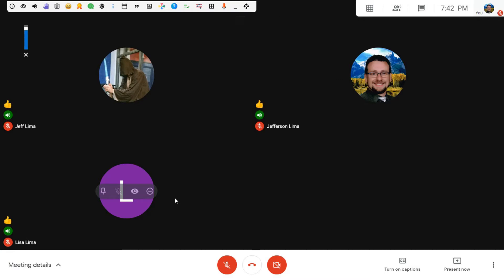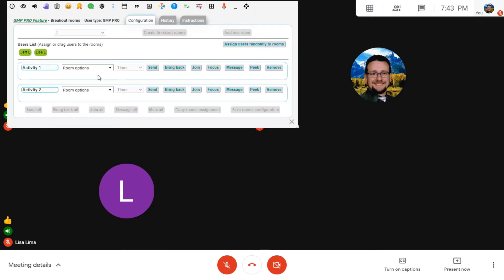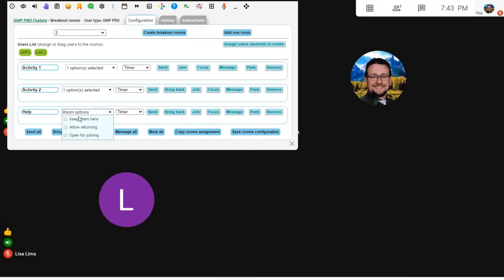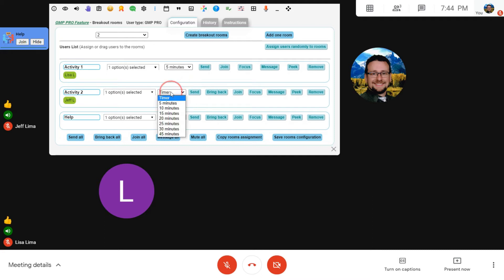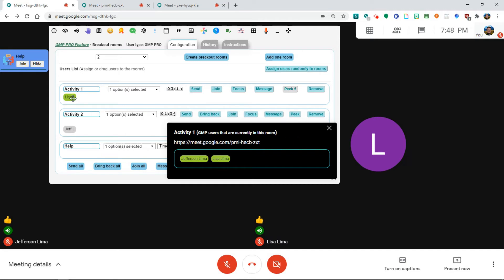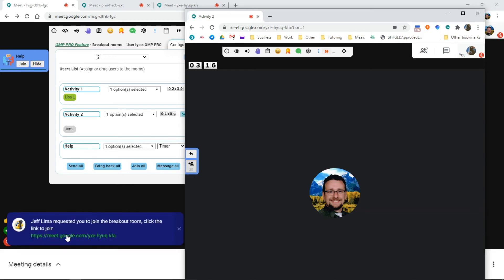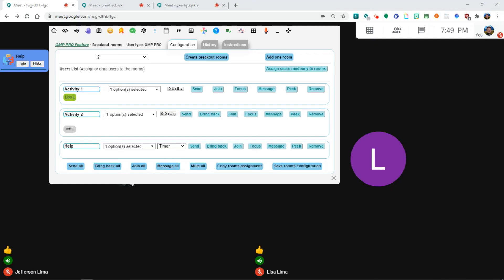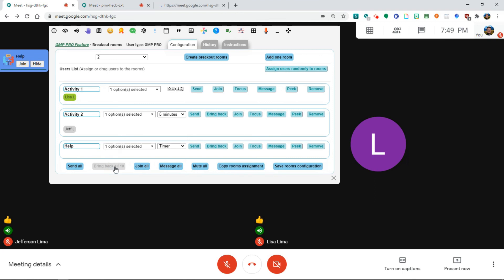GMP PRO Feature - Breakout rooms New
Create up to 15 breakout rooms
Add more rooms after a set number has been created
Randomly or manually assign attendees to breakout rooms
Label / Name breakout rooms
Control whether attendees stay in original room or move to breakout rooms
Control whether attendees are allowed to choose to return to main room
Control whether attendees are allowed to choose to join breakout rooms with on screen options
Set timer for breakout rooms
Send and bring back attendees to and from breakout rooms
Join single or all breakout rooms
Switch focus to a certain room after joining several
Send message to one or all breakout rooms from main room as a on screen notification
Peek to see which attendees are active inside rooms
Remove a created room from meeting
Mute all rooms
Copy or save room assignments for future use